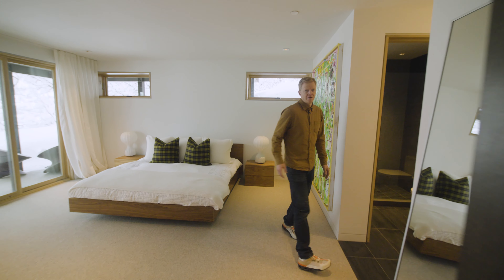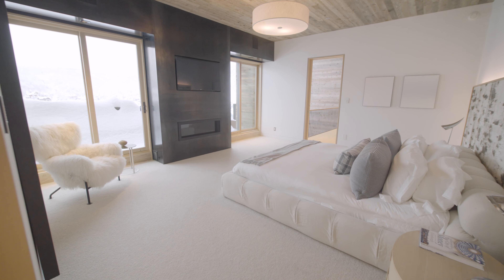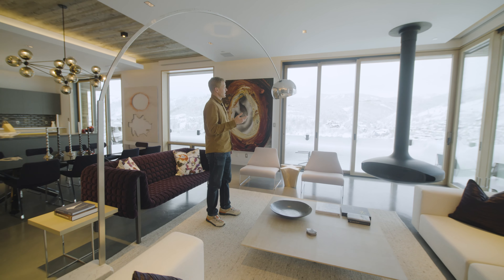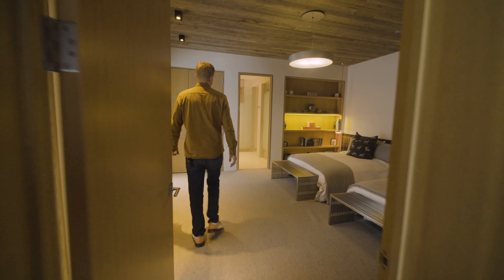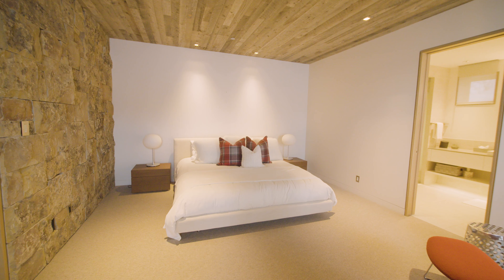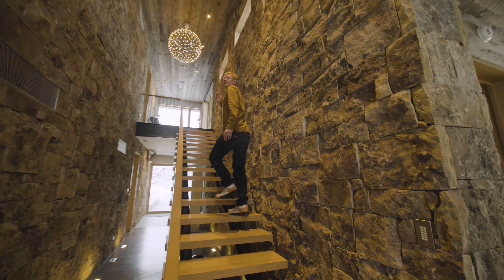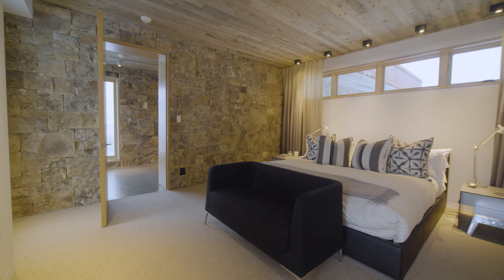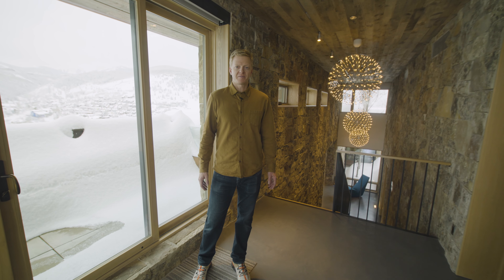915 Mellow Mountain Road | Park City, Utah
An architectural masterpiece with majestic views and a quiet in-town location. This April Mountain home was designed by Costantino Grandjaquet and built by Andrew Parker Construction with local-sourced materials specified by Constance Mueller of Studio CM. Minutes from Old Town by foot, e-bike, or car, the home is full of handcrafted details, contemporary finishes, top-of-the-line appliances, and the latest in smart home systems. The design and construction team sought an environmentally conscious home that has resulted in extremely low energy bills. In addition, the passive solar design means you can enjoy the views from the heated balcony in both summer and winter.

Office:

Mullin Real Estate
1030 Park Ave